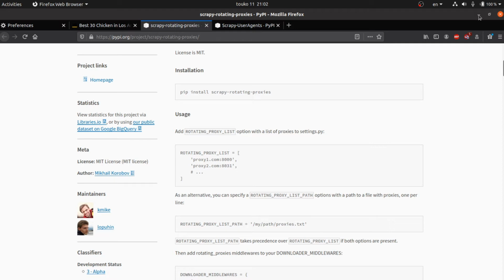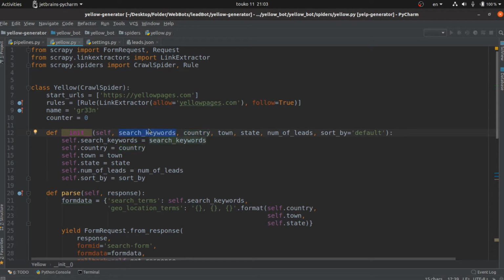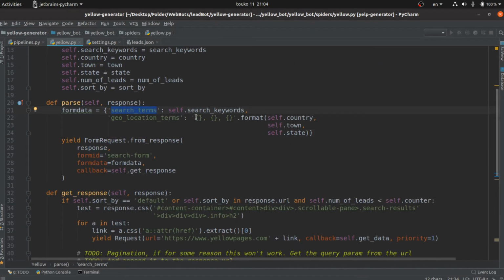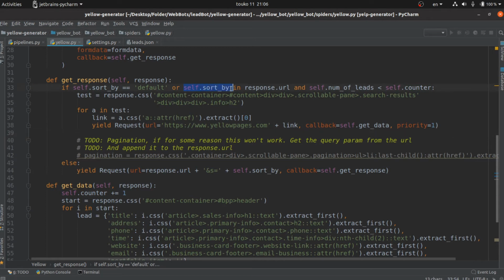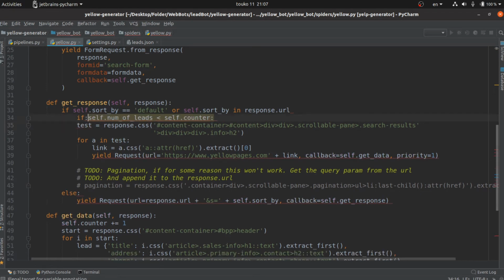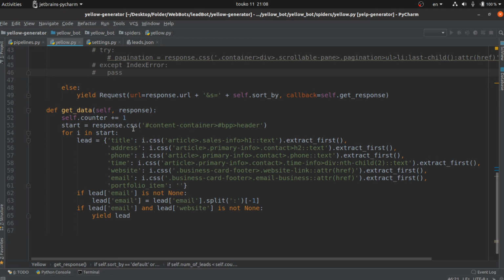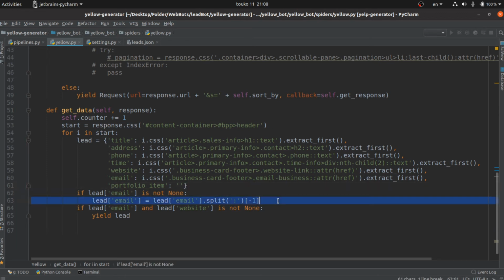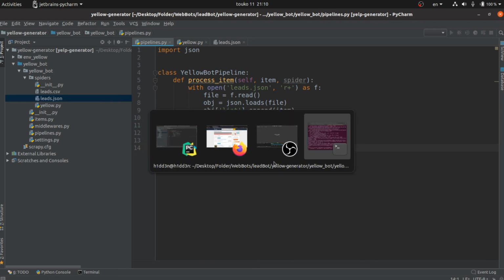Website scraping for lead generation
We're going through a spider to scrape leads from yellowpages website. Some basic web scraping with python to get a small taste what it can do.

                                                                Book recommendation:
Python cookbook: recepies for mastering python 3. By David Beazley and Brian K. Jones
                                                     Fluent Python by Luciano Ramalho :
                                            Webscraping with python by Ryan Mitchell: